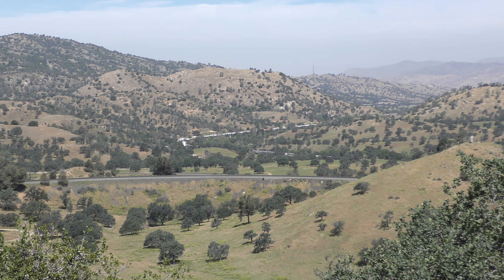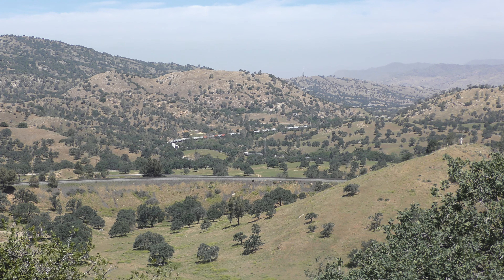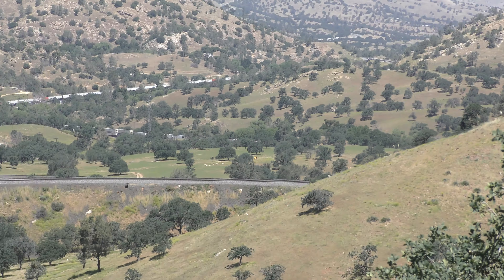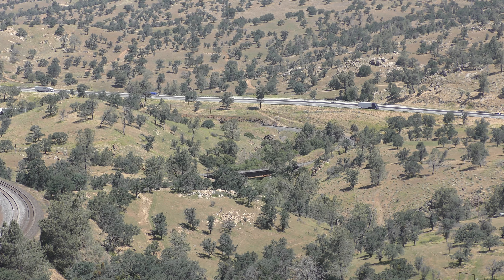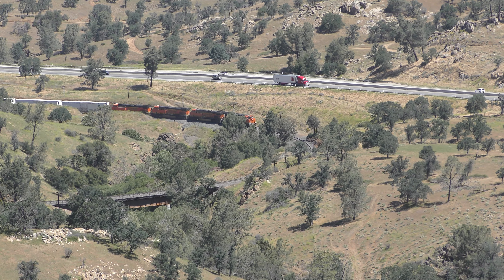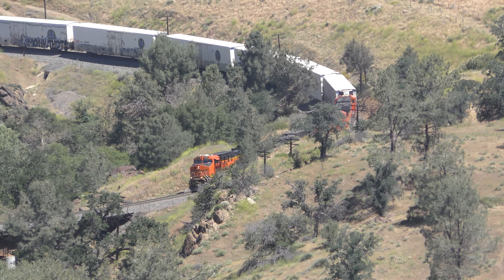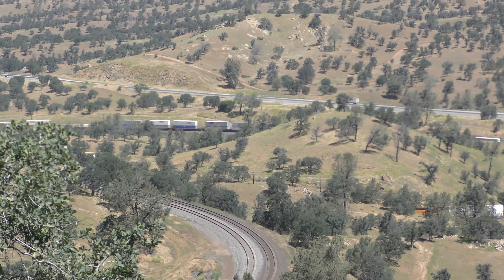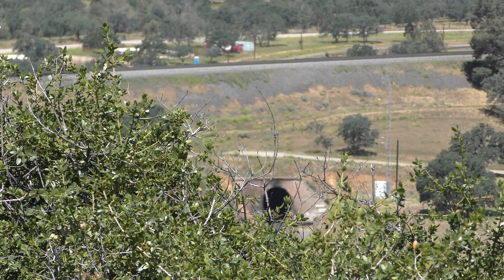BNSF Tehachapi Horseshoe curve Overview and commentary for visitors (1 of 4)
BNSF Tehachapi Horseshoe curve Overview and commentary for visitors (1 of 7)